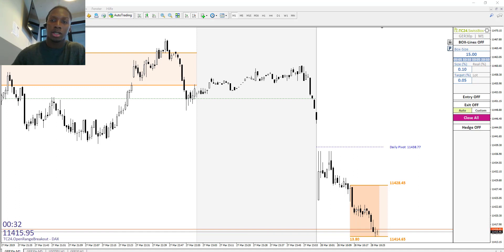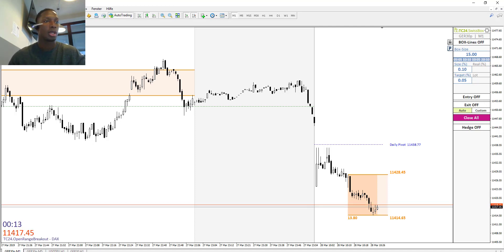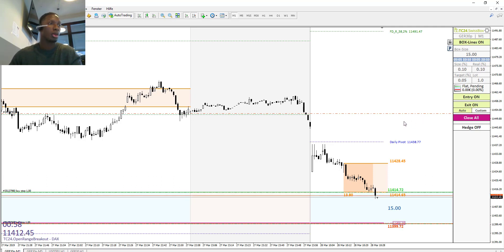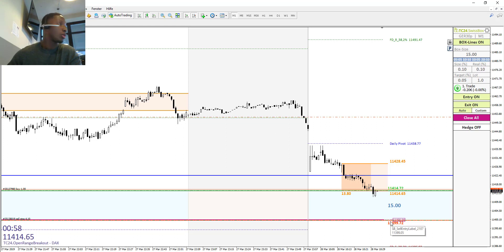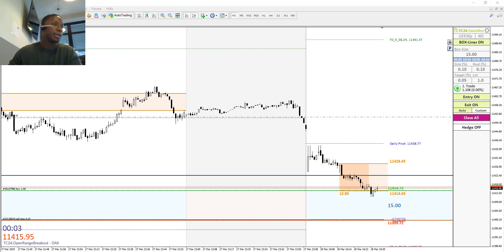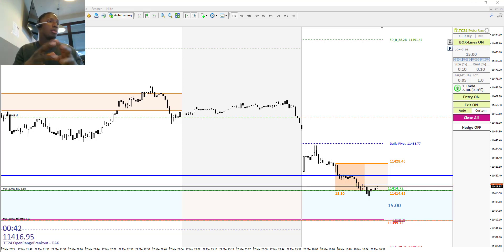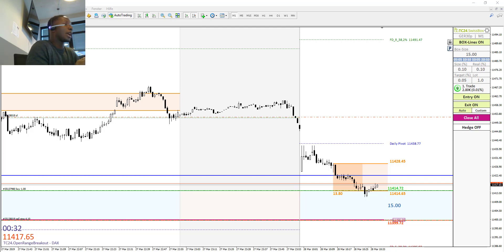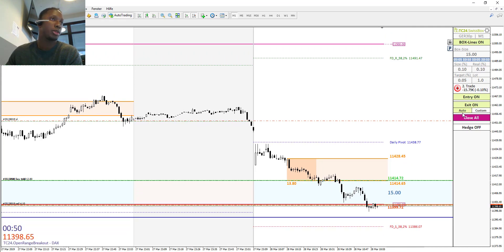TradersClub24 Dax Open Range Breakout Live Trade 28th March 2019 Daytrading Forex Dax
-TradersClub24-

With over 1000 members, TradersClub24 is one of the largest live trading communities in Switzerland, Austria and Germany. After many years of experience as a trader and trainer in the field of trading, there is only one way for us to convey success to private traders: clear strategies that we execute on a daily basis in our trading room, traceable and transparent for you and together with our club members and guests. The trading strategies are implemented consistently in the live trading room and thus you not only have a trainer who controls your trades directly, but you are live with every decision and can interact with the coach. So you have the opportunity to look over the shoulders of the experienced team of TradersClub24 and to exchange views within the TradersClub24 community.

The live trading room from TradersClub24 is moderated by Carlos Martins. We start the trading day together from 8:25am CET with the welcome of the guests and club members. If there is a signal in another TC24 strategy, we will of course trade it. A prerequisite for the trades is a clear setup and a certain dynamism and volatility in the markets. At 8:50, we prepare for the market opening in the Dax at 9m CET with SwissBox and place our pending orders. Later in the day, we will watch the markets with the TC24.BlueBox, Heikin-Ashi strategy with the MasterTemplate III, the Kijun-Sen strategy and the Swing Daily Strategy Pro. The live trading room is usually open until 5pm.

If you have any questions about theTC24.BlueBox, you can reach us by phone from 8:30 - 17:30 CET by phone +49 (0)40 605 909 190 or by email , or via the contact form on our homepage.

Good trades!